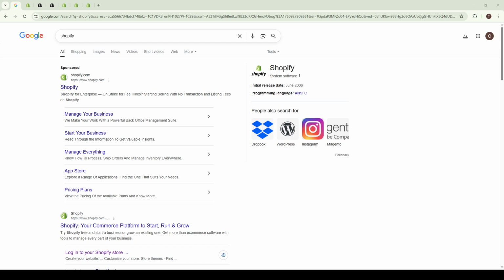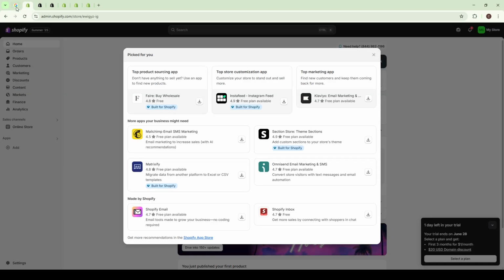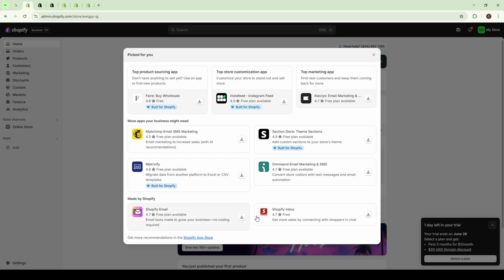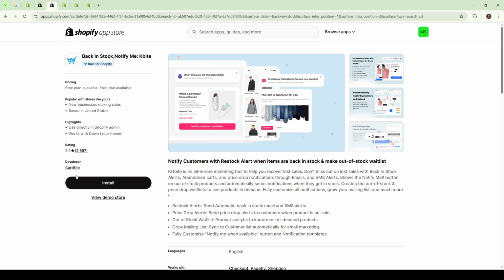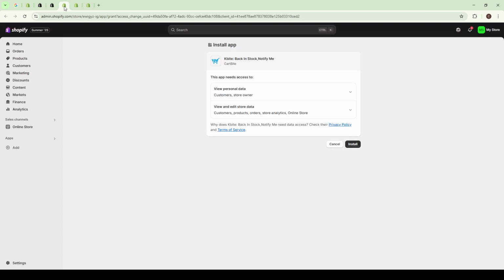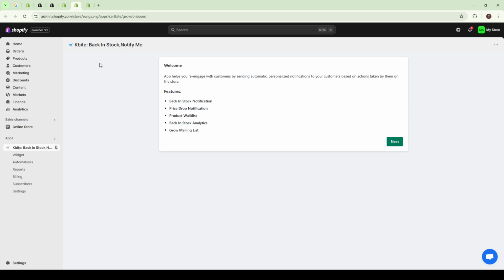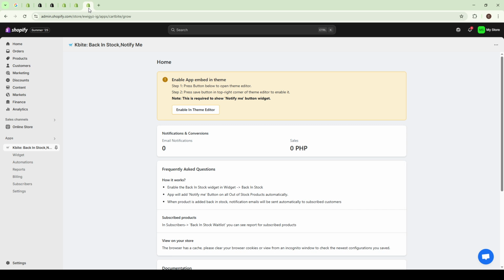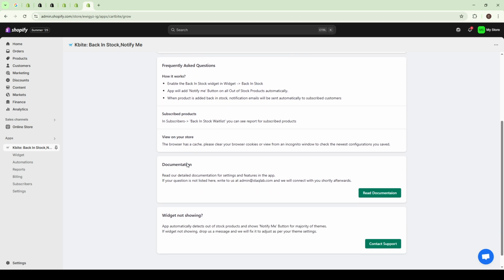How to Install Back in Stock for Shopify [2026 Full Guide]